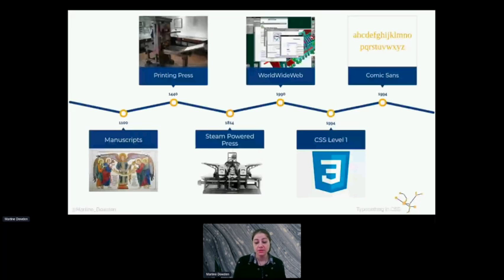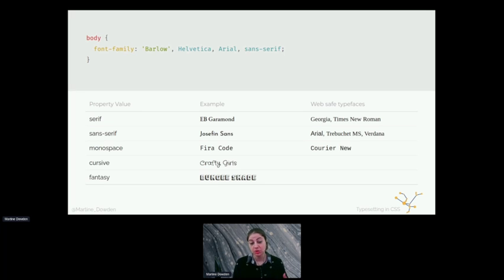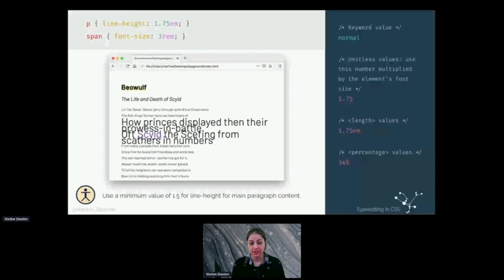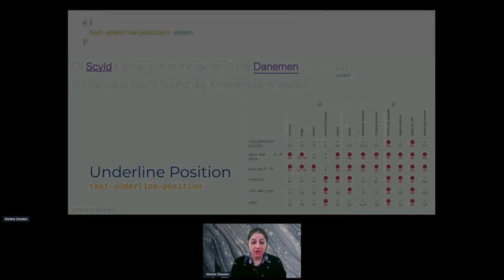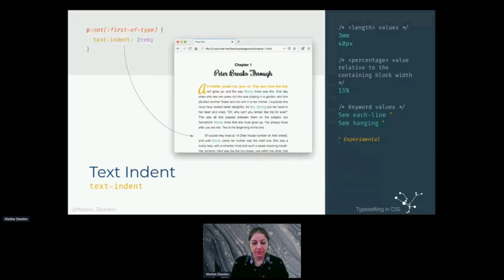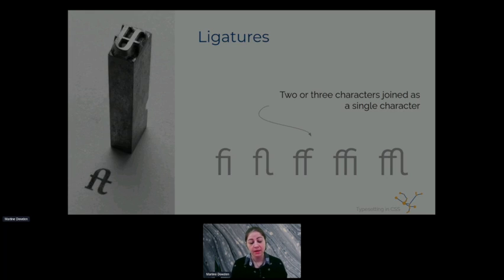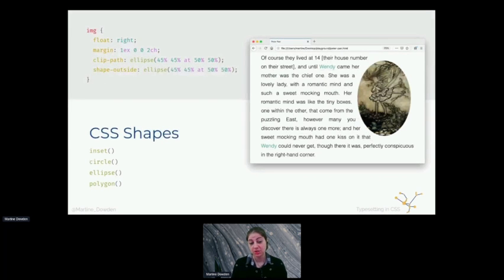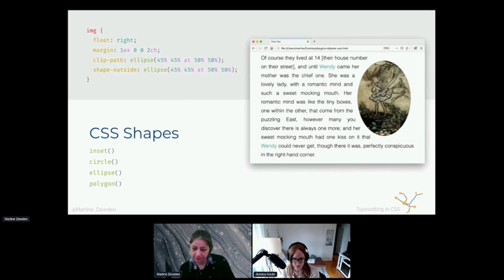Type-Setting in CSS: Using Typography To Enhance Your Design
Presented by Women Who Code CONNECT Recharge 2022
Speaker: Martine Dowden (she/her), CTO, UX Designer & Developer @ Andromeda Galactic Solutions

From hands, to chisels, quills, the printing press, and now the web, a written record of our existence has been a constant throughout history. Languages, and how they are depicted, have evolved alongside the tools we use to render them. Often overlooked in design, text content is an integral part of the visual aspect of an application and CSS allows us to control and manipulate its look and feel. In this talk we will cover a little bit about the history of typography leading up to where we are today, how to make decisions about fonts and their usage in our application, and the CSS properties that allow us to manipulate our type for a polished beautiful design.